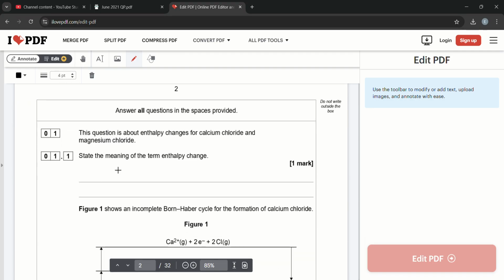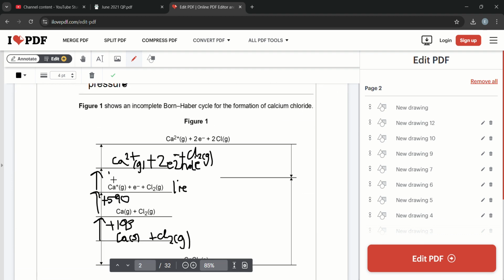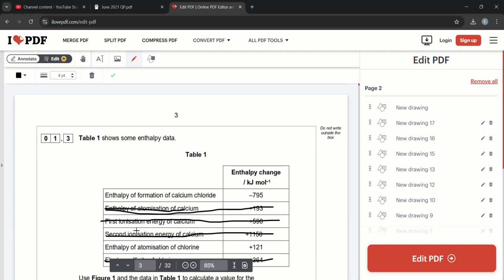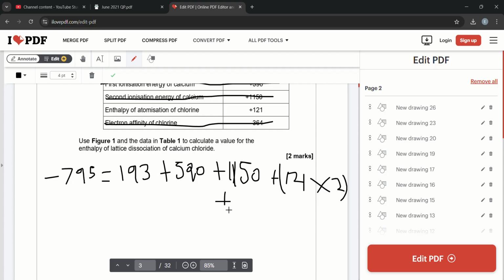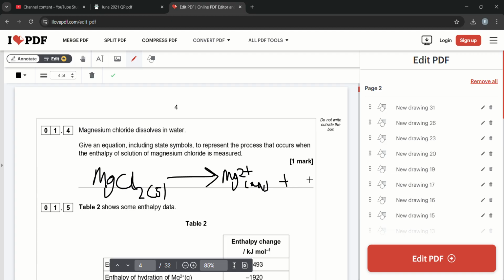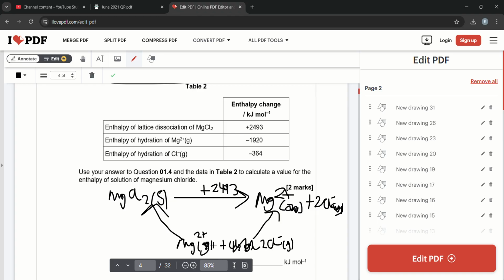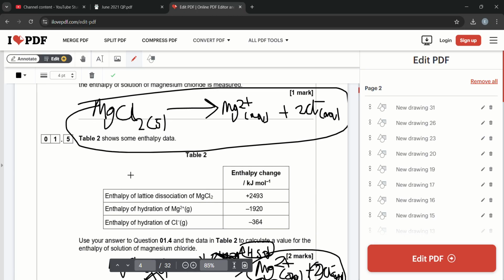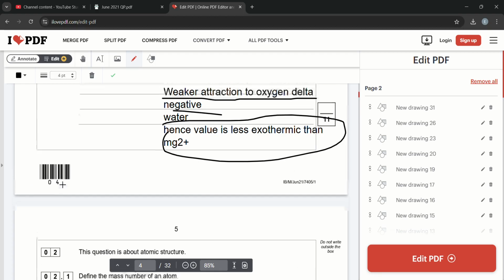2021 QUESTION 1 PAPER 1